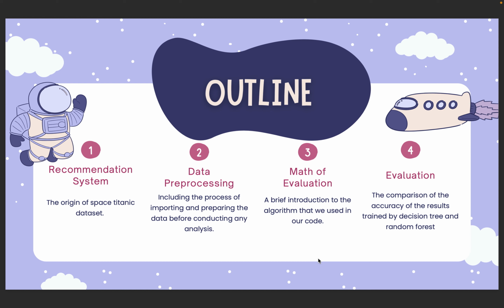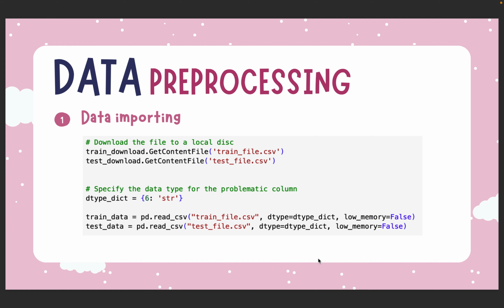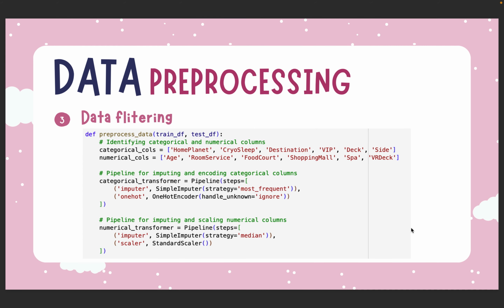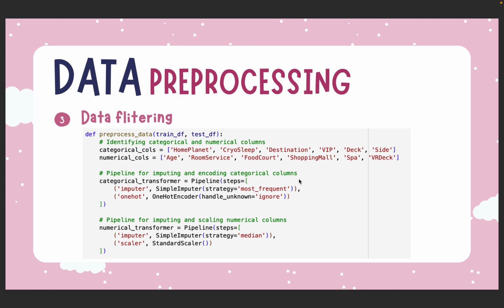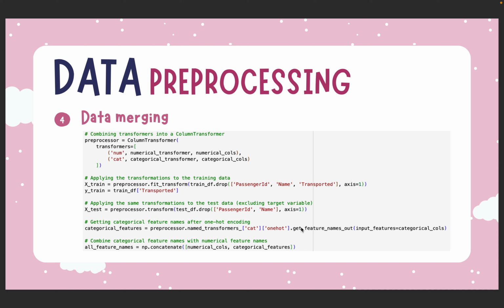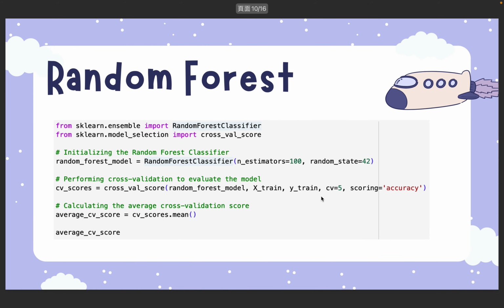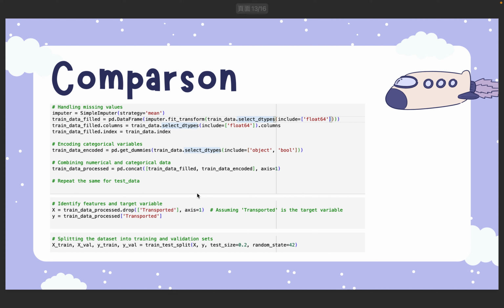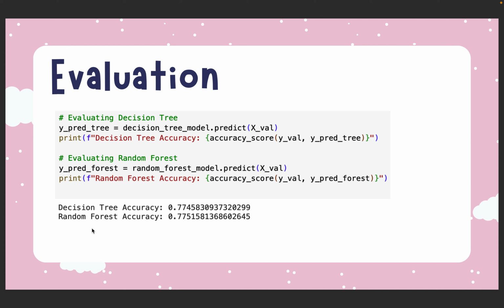PDS Challenge IV -- Group 13